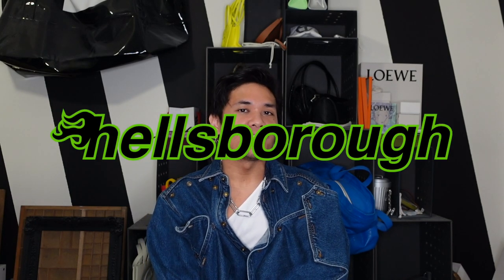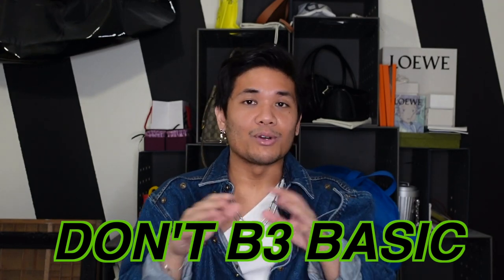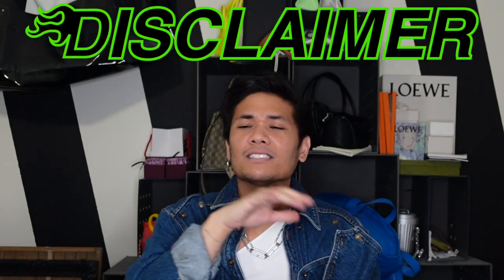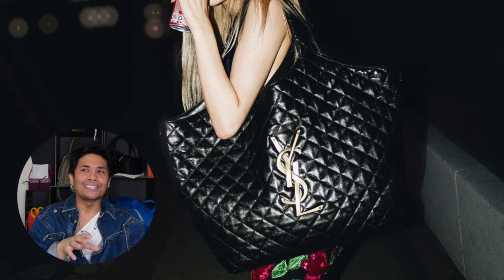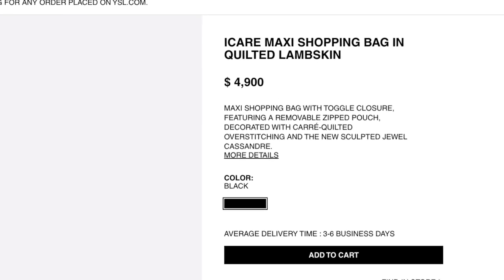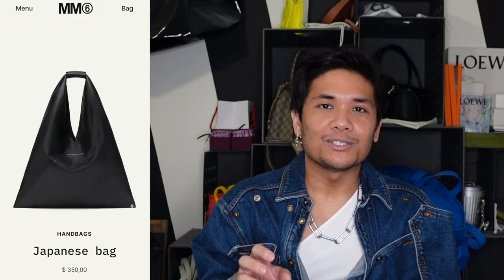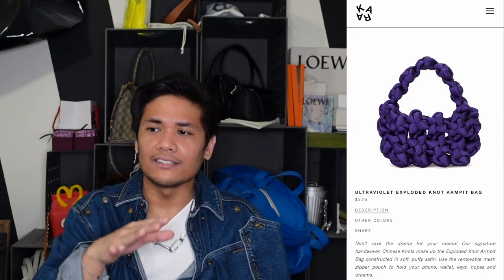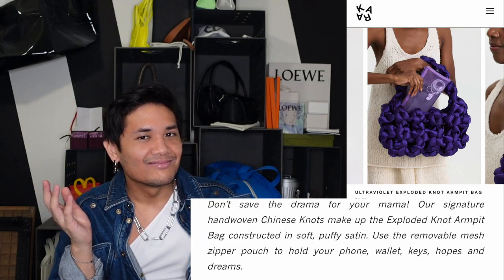DON'T B3 BASIC // Unique Luxury Bag Alternatives To The Big Luxury Brand Handbags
This new installment in my "Don't Be Basic But For Real" series has even more unique and interesting luxury bags from smaller brands that deserve some consideration when looking for a certain style of bag. We're gonna talk about Kara, Fane, Ratio Et Motus, Osoi, Stella McCartney... brands that, because they are NOT Bottega Veneta, Prada, Dior, Balenciaga, Fendi, etc etc, maybe have to push things in interesting directions to get that consumer attention.

What do you think of my recommendations? Do you have any of these bags (either "basic" or not so "basic")?

Here are the full names of the bags I suggest:

Kara Ultraviolet Exploded Knot Armpit Bag
Fane Bra Bag
Ratio Et Motus Holster Bag
Osoi Circle Mini Bag
Stella McCartney Frayme Mini Zipped Shoulder Bag

00:00 intro
01:35 instead of the Saint Laurent Icare Maxi Shopping Tote...
03:08 instead of the Bottega Veneta Teen Jodie...
04:05 instead of the Prada Cleo...
06:16 instead of the Dior Saddle Bag...
08:23 instead of the Balenciaga Hourglass Bag...
10:10 instead of the Fendi Fendigraphy...